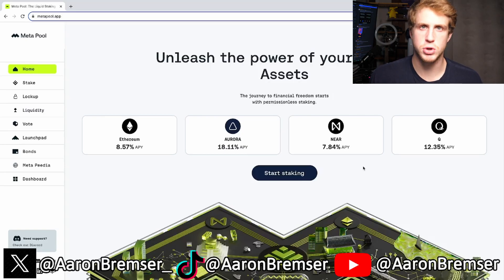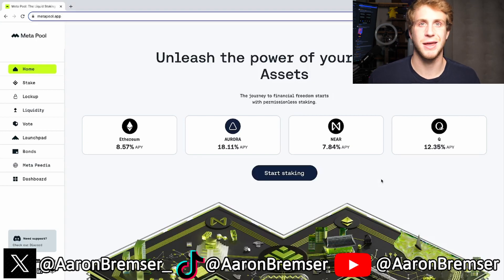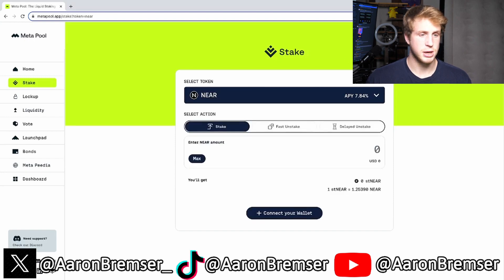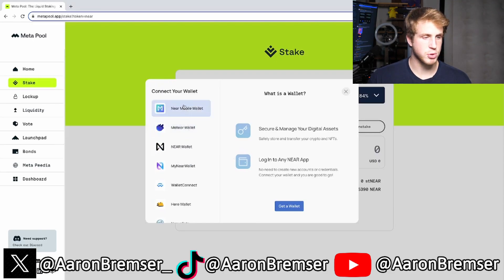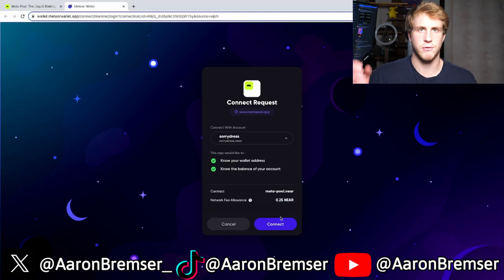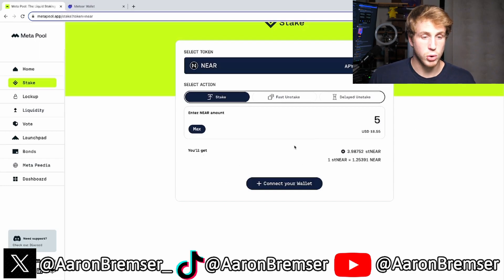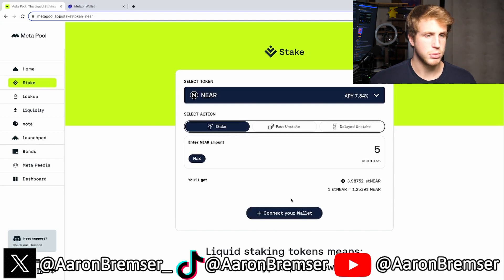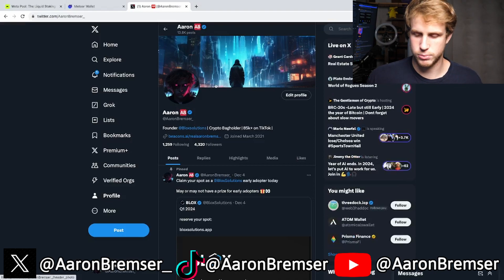How to stake NEAR to earn rewards! Step-by-step tutorial!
Never Financial Advice
Do Your Own Research
Grindsetting